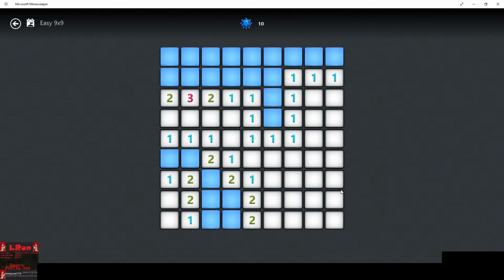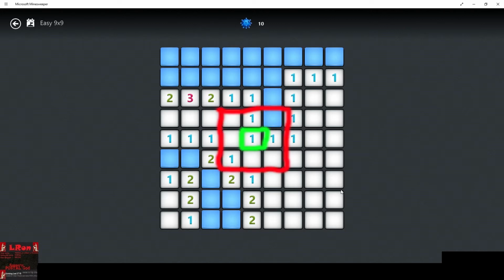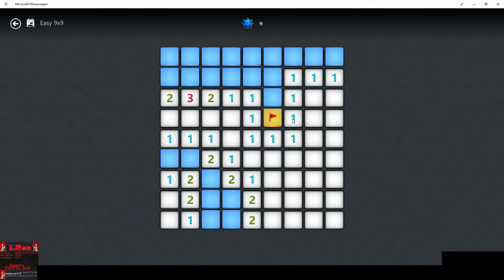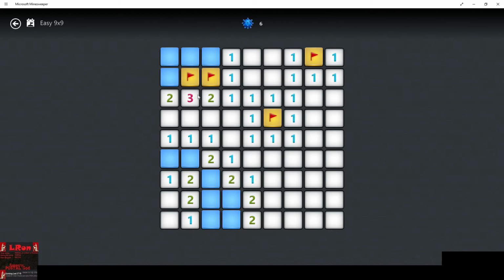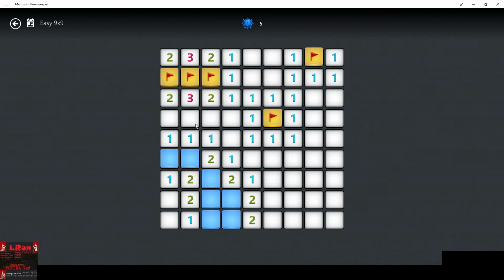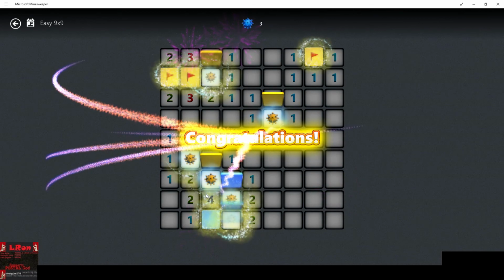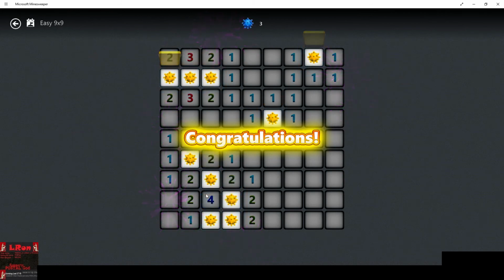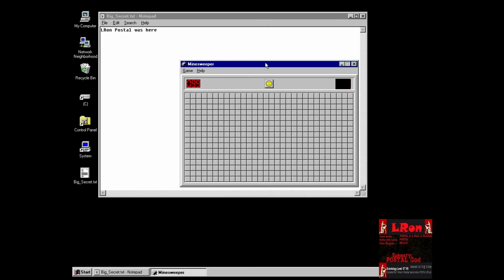LRon Teaches Minesweeper Part 1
These videos feature LRon teaching the world how to properly play Minesweeper. We start the series with a Beginner board to show basic fundamentals and move on to an Expert board once the basics are established.